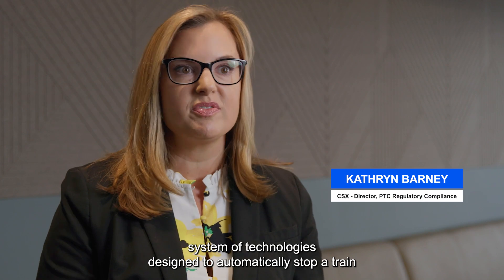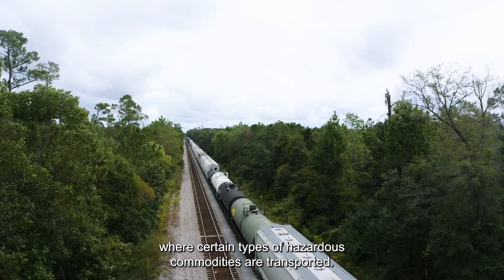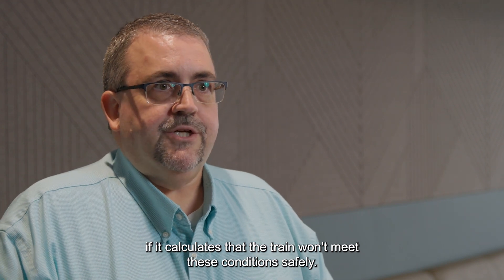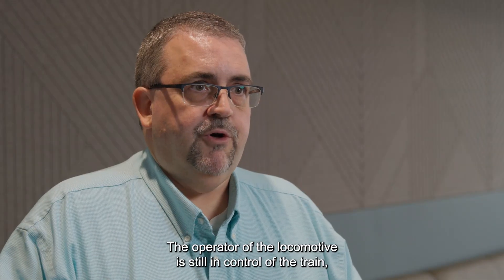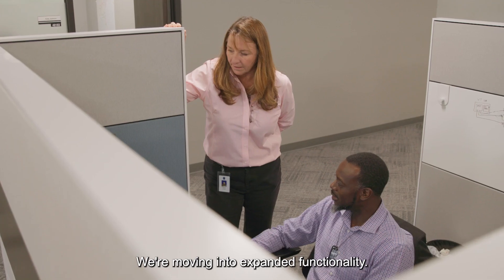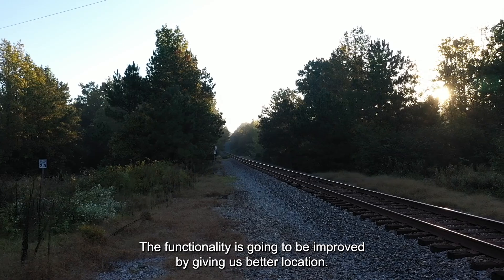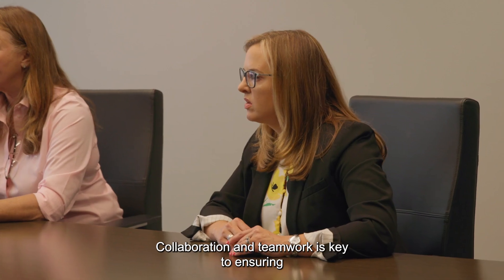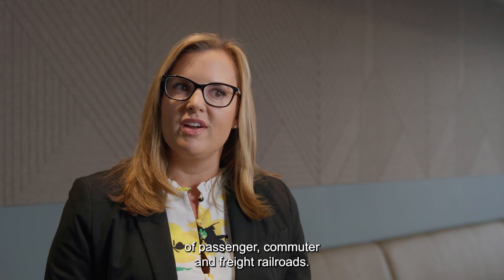CSX Innovates: Positive Train Control (PTC)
Did you know CSX operates between 850 and 1,100 trains a day on CSX track enabled with Positive Train Control (PTC)? Since its implementation, PTC has helped ensure our trains are operating safely throughout the communities along our network, and we’re only getting started. The ONECSX team is upgrading our PTC system with next-generation hardware and software, and expanding functionality to further improve safety.